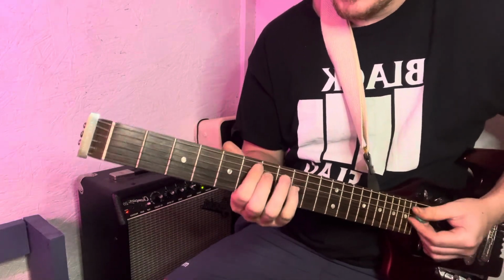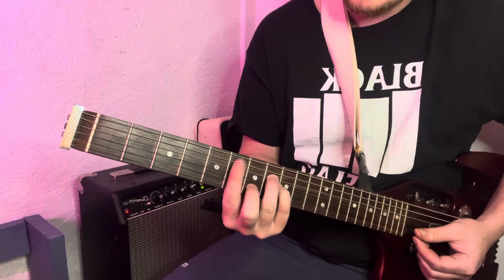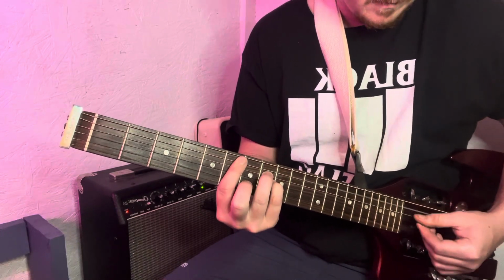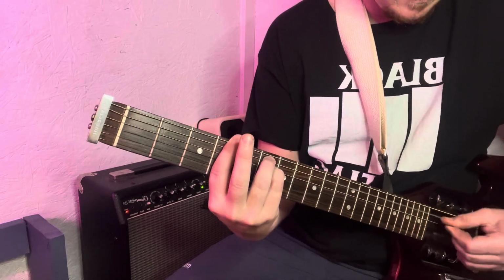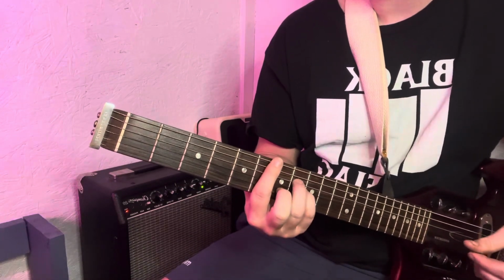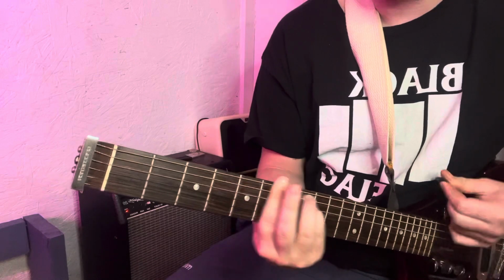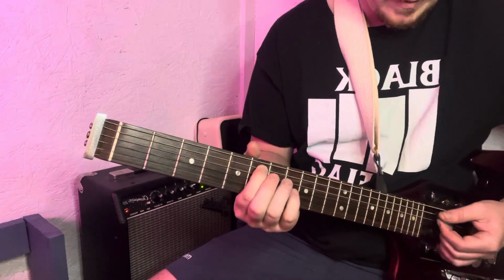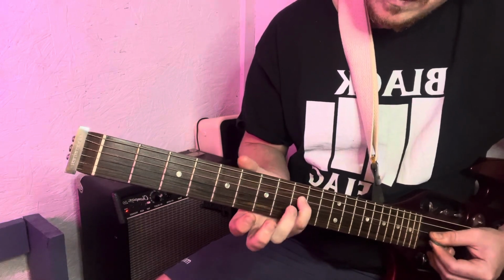Feel Good inc. - Gorillaz Guitar lesson + Tutorial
How to play feel good Inc. by the Gorillaz on guitar.